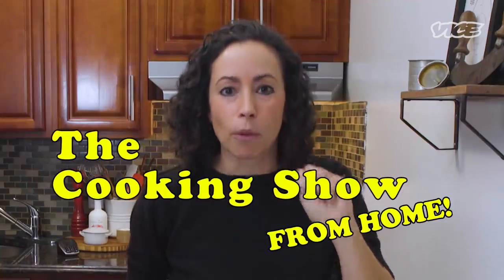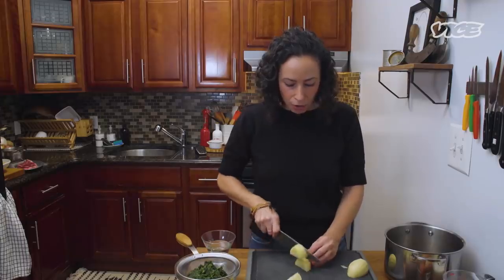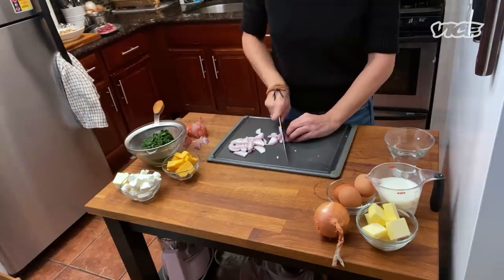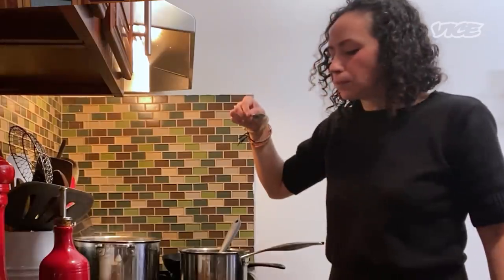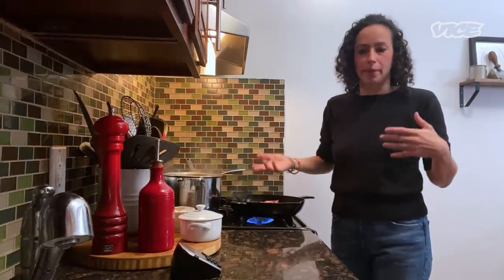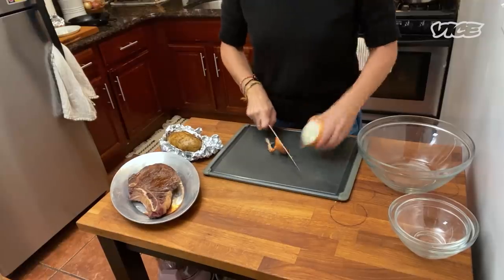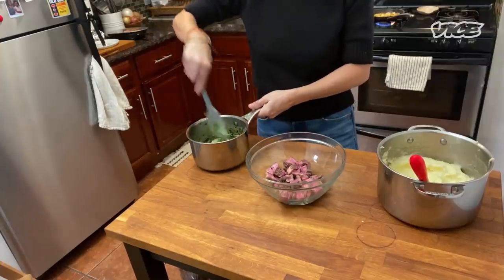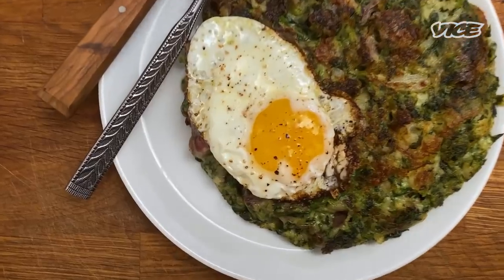Use Your Leftovers To Make This Steakhouse Hash | The Cooking Show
Farideh demonstrates how to transform your steakhouse dinner into a decadent hash in this episode of The Cooking Show. Using typical steakhouse leftovers of rib eye, baked potato, creamed spinach and mashed potatoes Farideh forms a flavor-packed patty that then gets topped with a fried egg, resulting in a quick and savory dish that can be eaten any time of day.